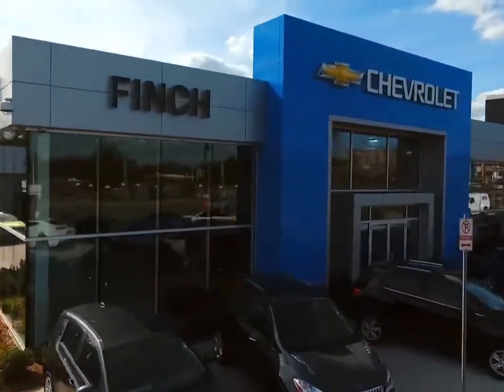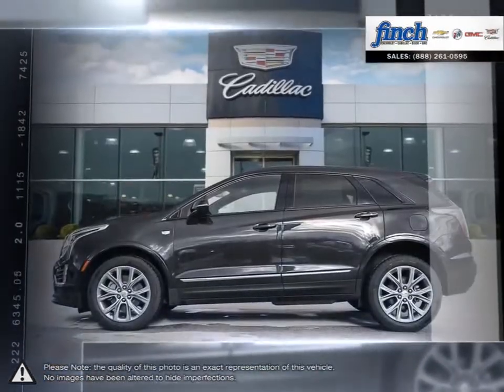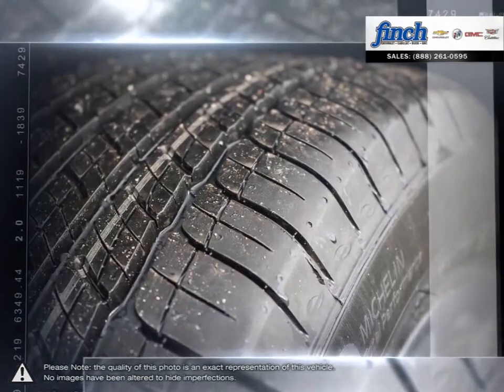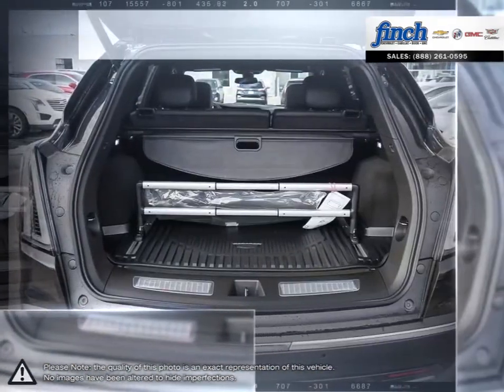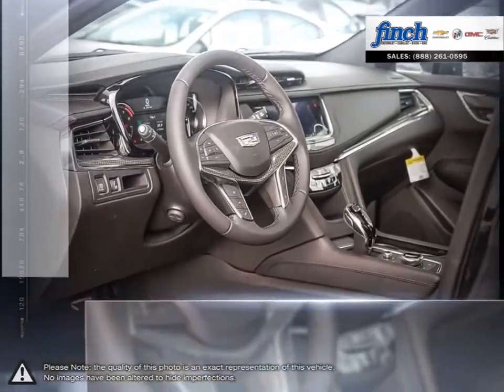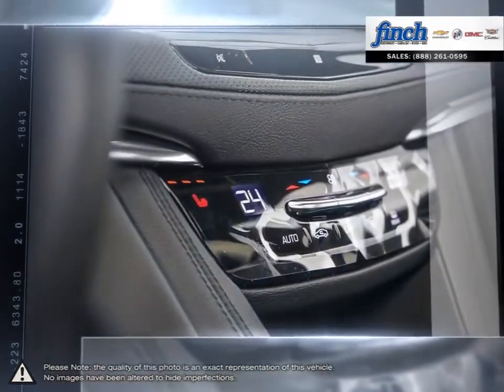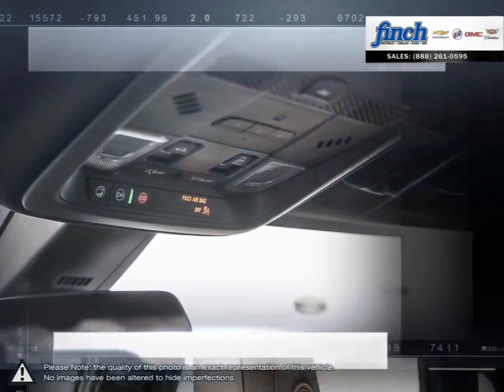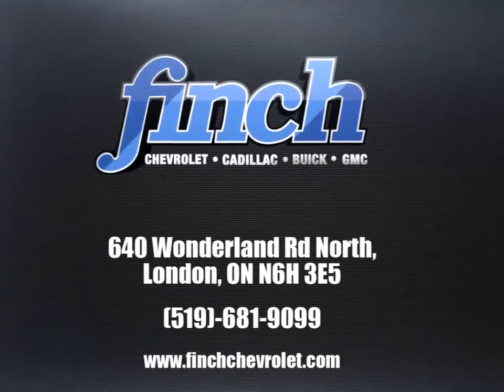2020 Cadillac XT5 | Finch Chevrolet | 1GYKNGRS4LZ191617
Video uploaded via YouTube Data API V3 using the Java library on Tue Mar 10 11:17:08 EDT 2020